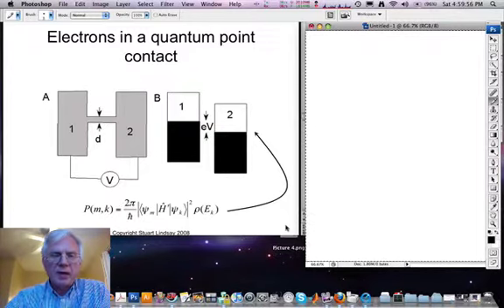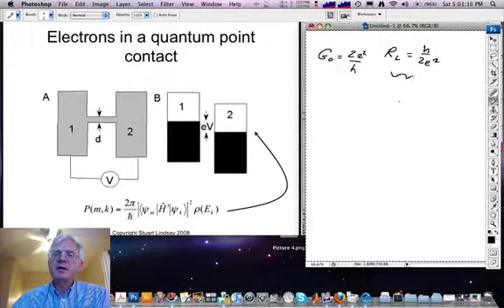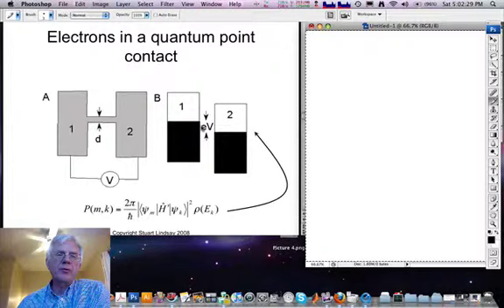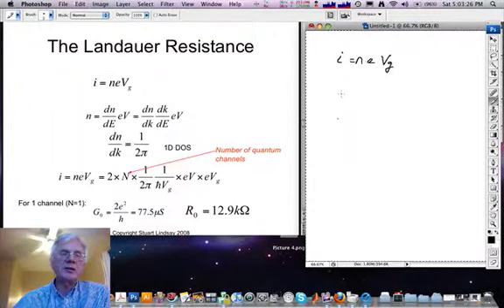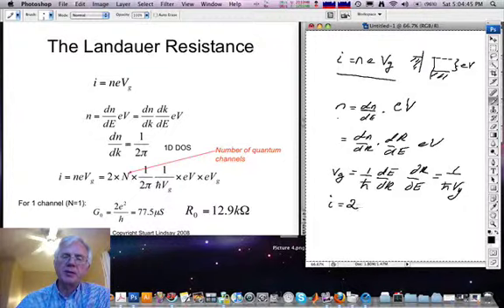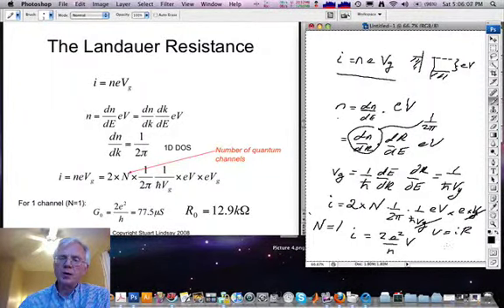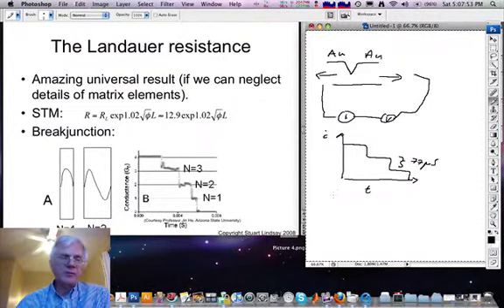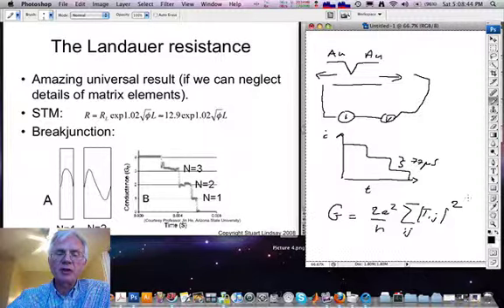NAN544_7_7.mov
Lecture 7.7